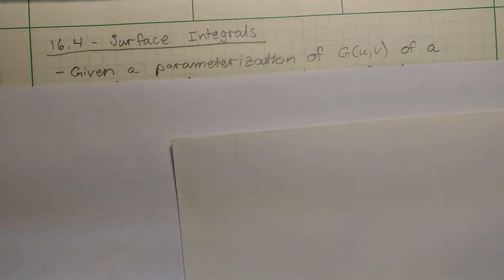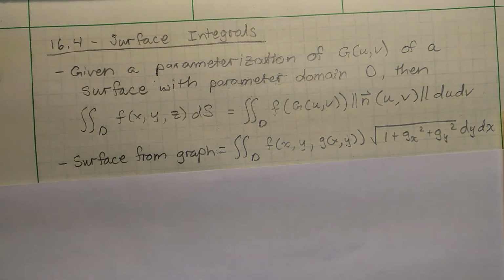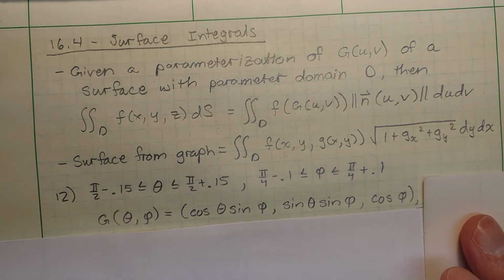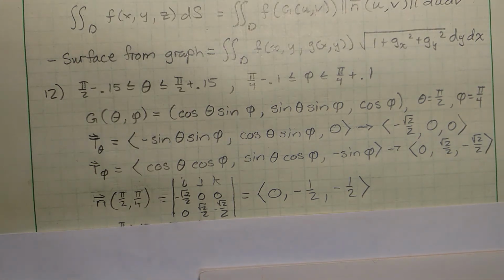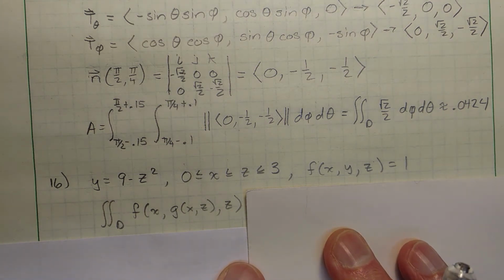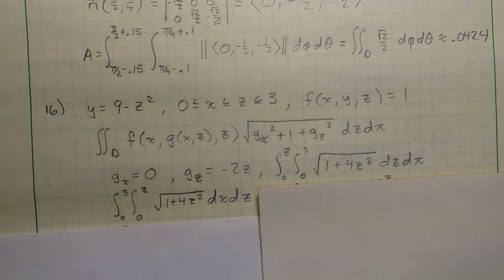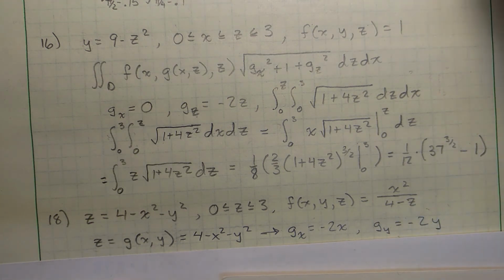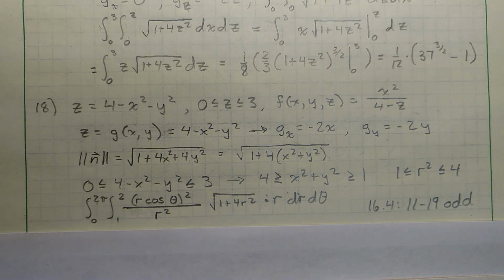MVV calc 16.4b notes